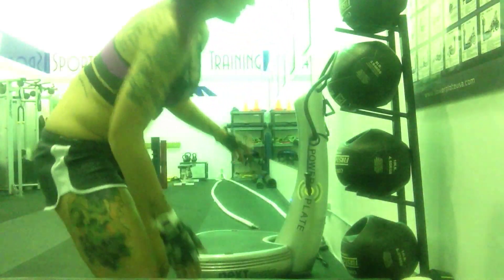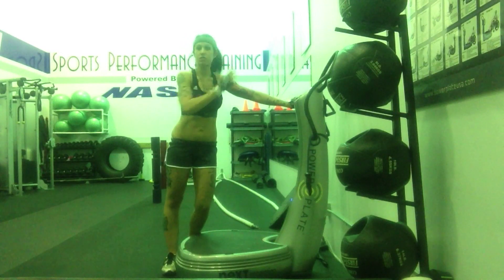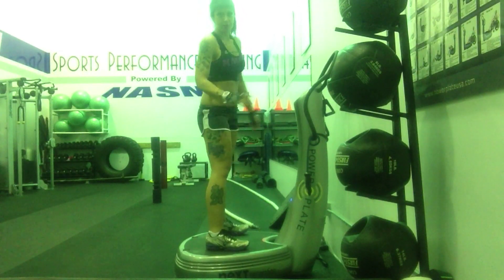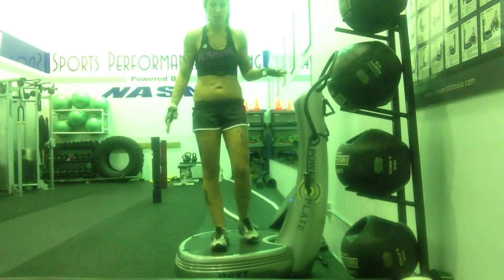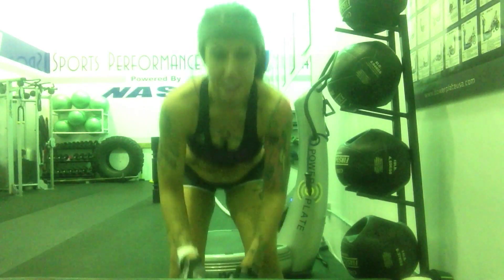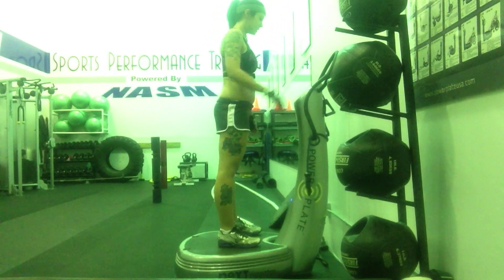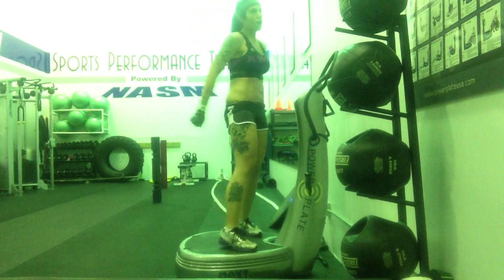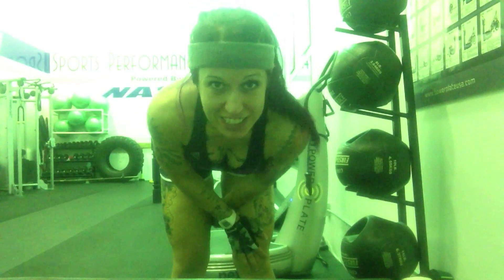Silver Surfer Challenge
Second installment of the Superhero Challenge Series!